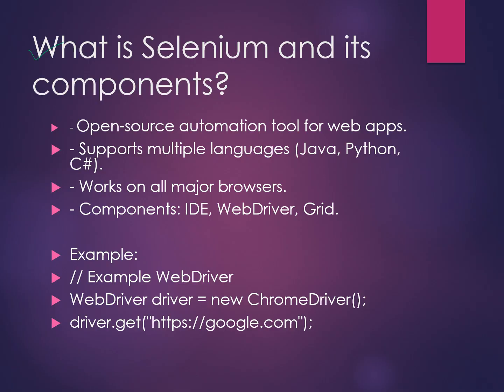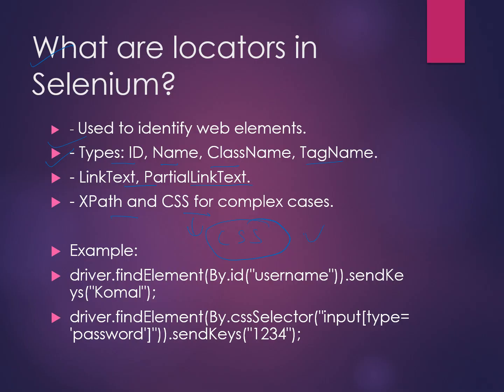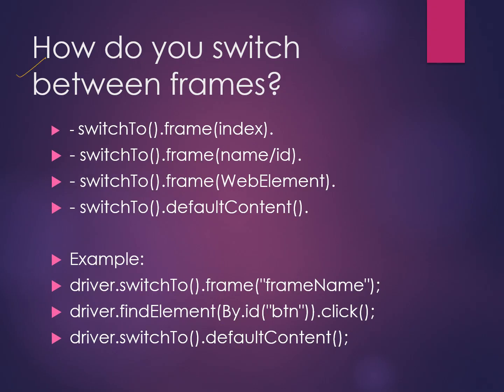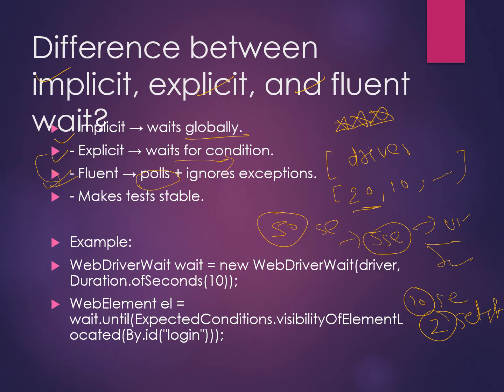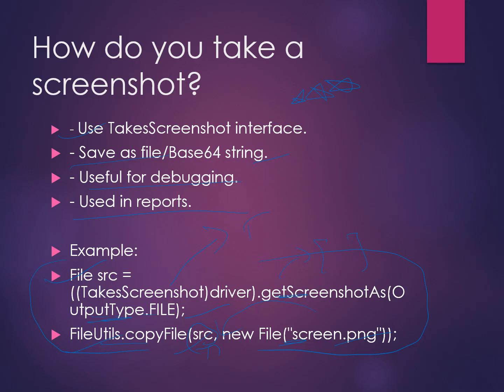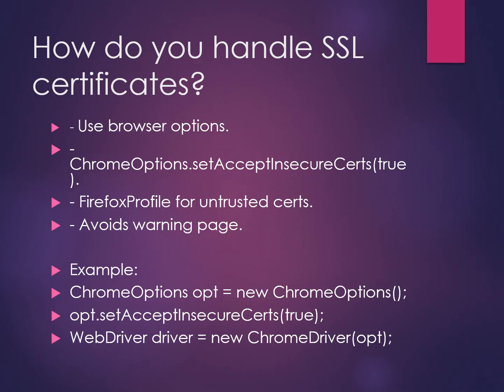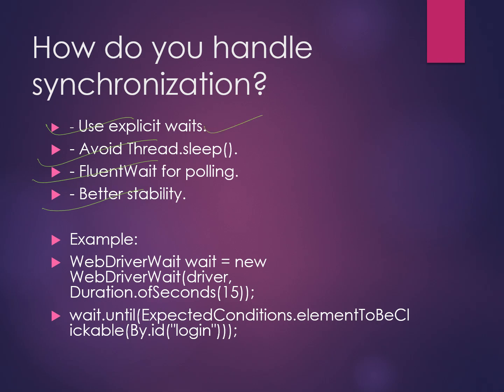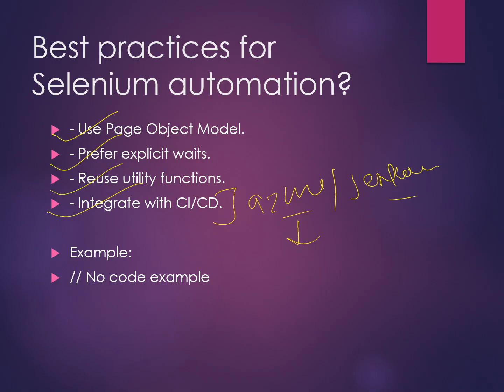Top 25 Selenium Interview Ques & Answ with Examples | Selenium WebDriver Tutorial 2025 | Part 1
📝 Description:

🚀 In this video, we cover the Top 25 Selenium Interview Questions and Answers with real-time examples to help you crack your next automation testing interview.

Whether you are preparing for freshers or experienced Selenium interview rounds, this video explains concepts in detail with theory + functions + examples.

✅ What you will learn in this video:

Selenium WebDriver Basics & Advanced Concepts

Commonly Asked Selenium Interview Questions

Practical Examples with Functions

Real-world Interview Scenarios

📌 Perfect for:

QA Engineers

Software Testers preparing for interviews